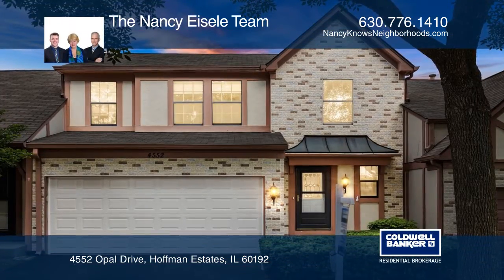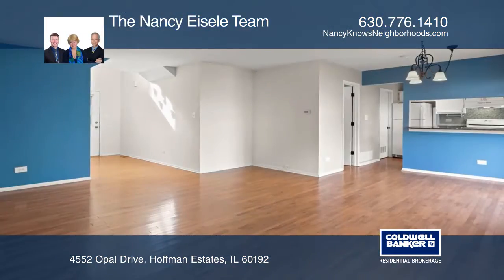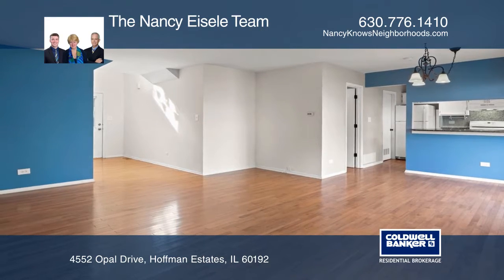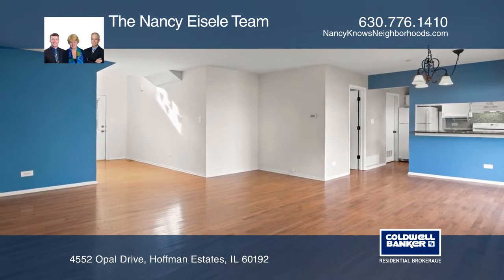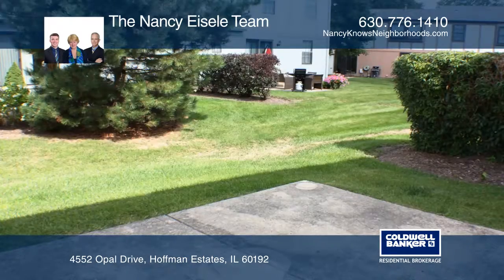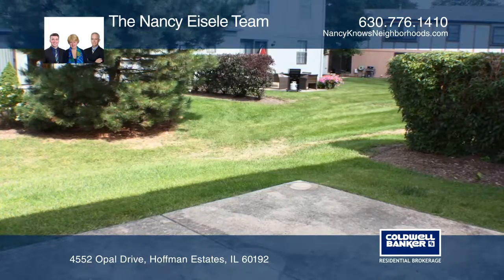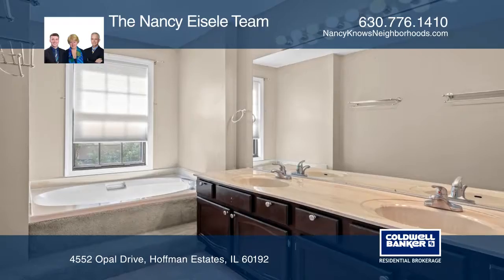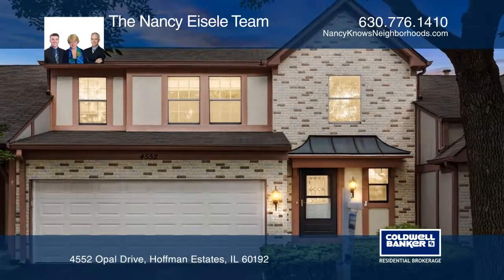4552 Opal Drive Hoffman Estates, IL | ColdwellBankerHomes.com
4552 Opal Drive, Hoffman Estates, IL

Outstanding opportunity for a three bedroom, two and one-half bath townhome with an attached two car garage! Hardwood flooring on first floor, low-pile neutral carpet on second floor. White kitchen with granite countertops, breakfast bar and garden box window. Large L-shaped living and dining room a